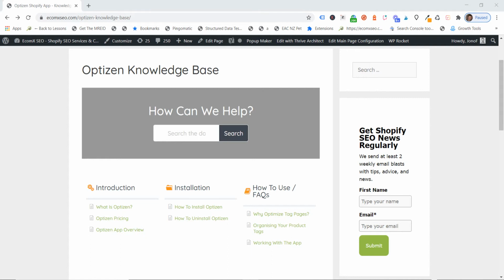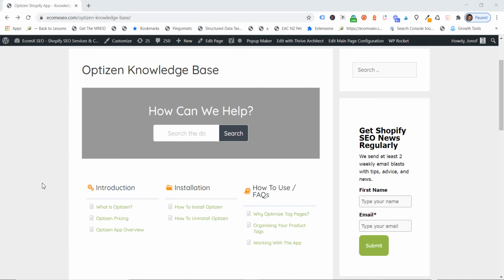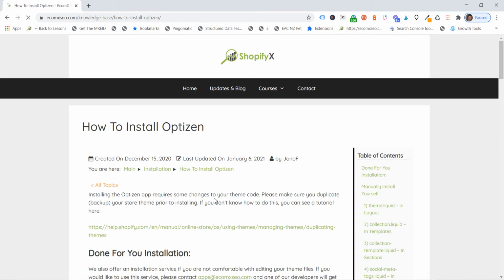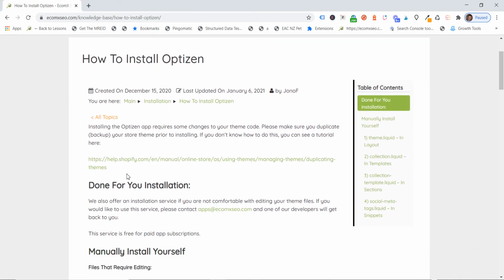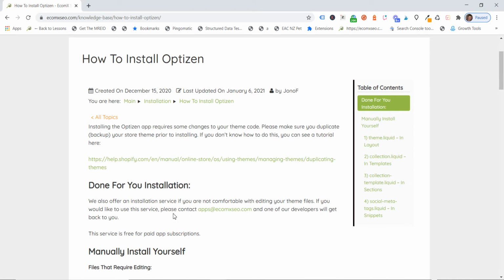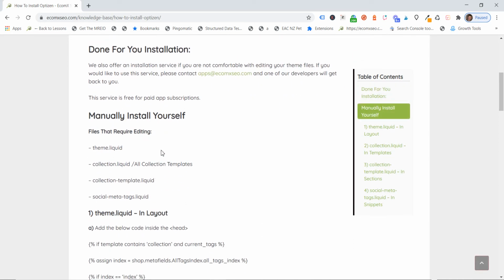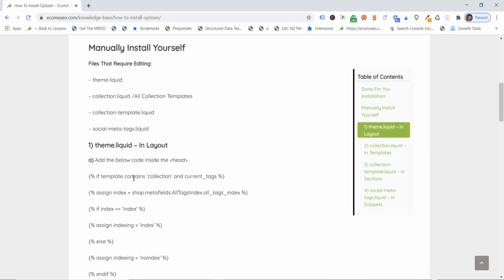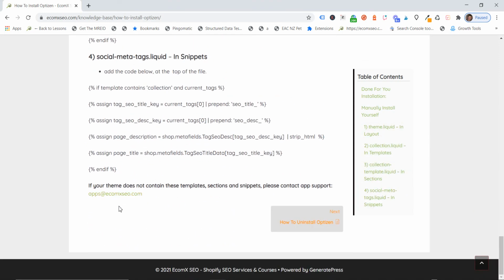Complete The Installation Of Optizen